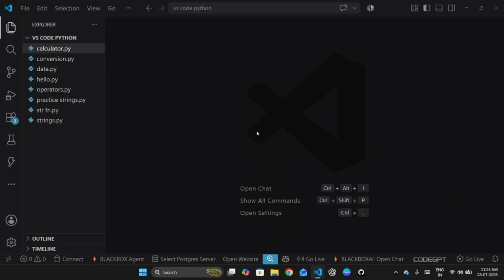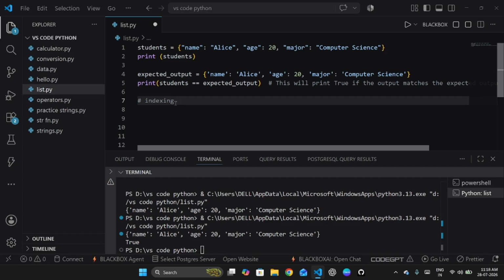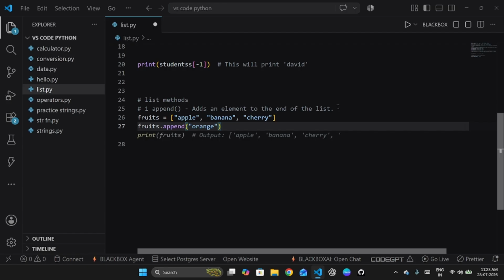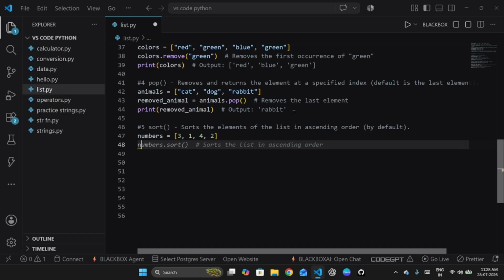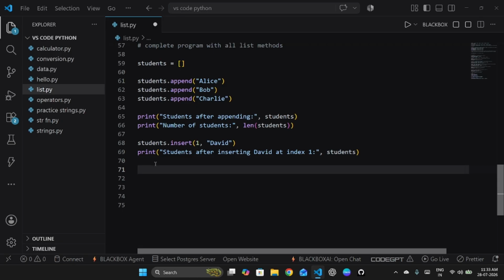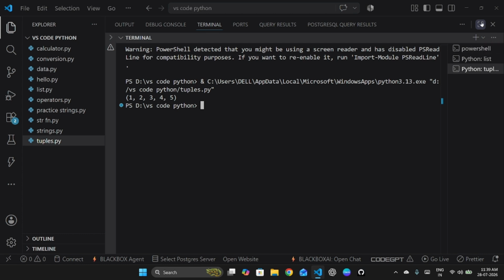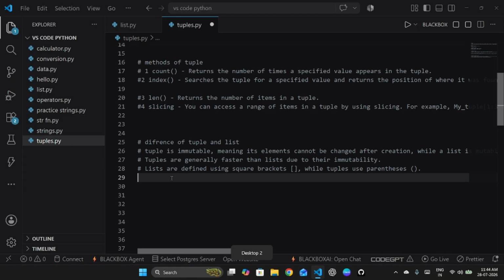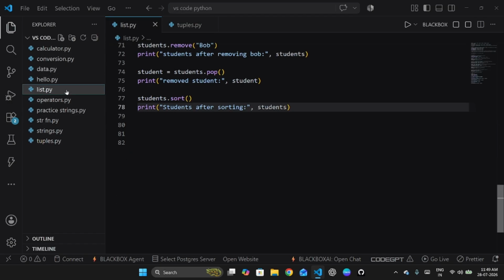list and tuples topic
Python course for CDP sem 3